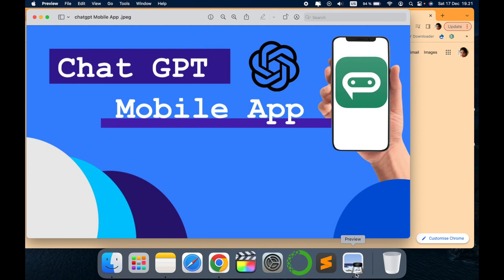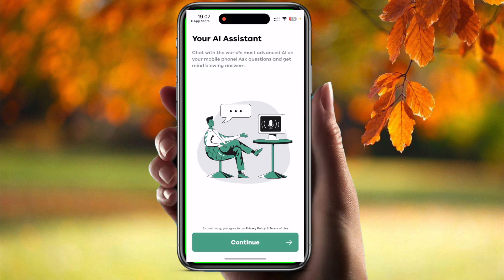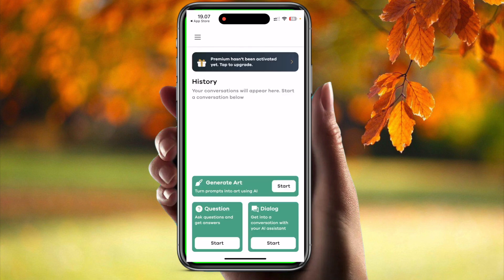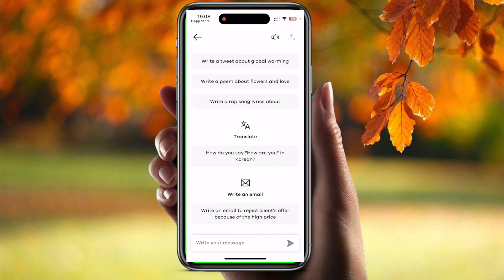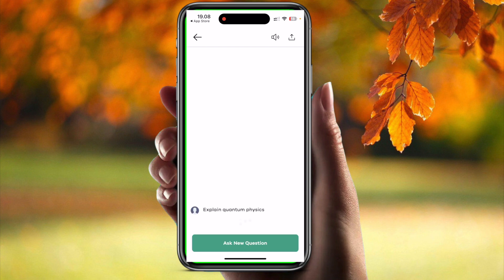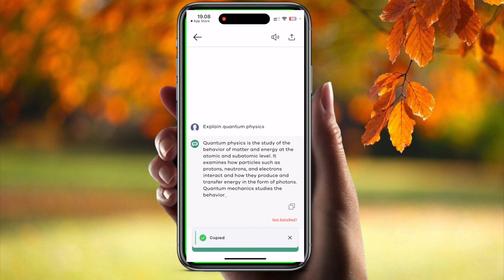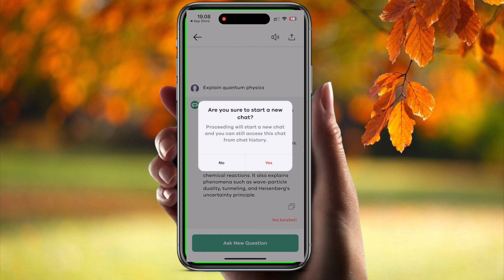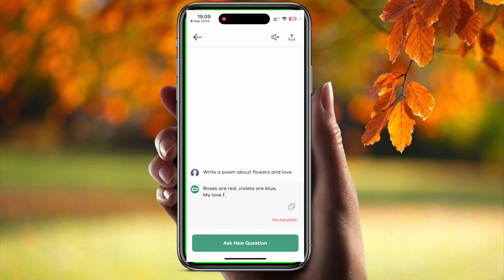Chat GPT mobile app | ChatGPT-3 App on Mobile | GPT-3 Chatbot on your phone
In this video, we will see, how to download and explore different features of the ChatGPT mobile app. This app is available for both android and ios apps.